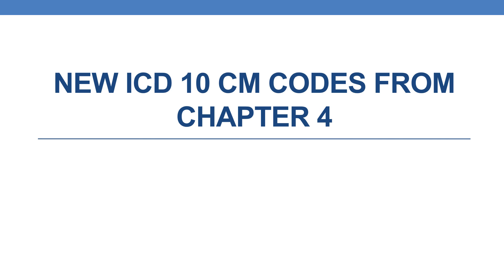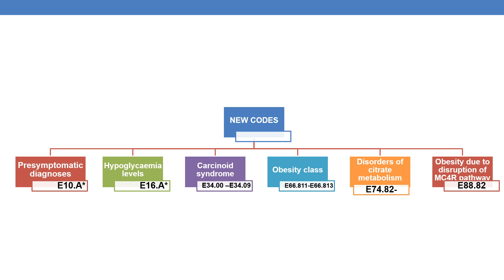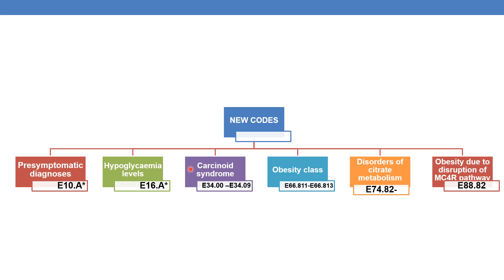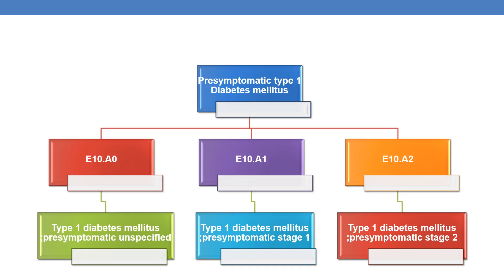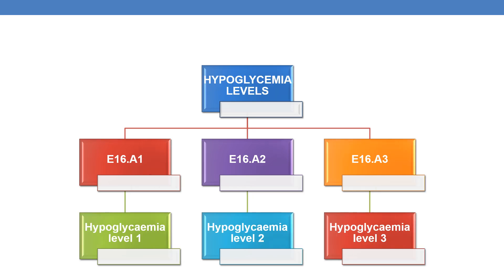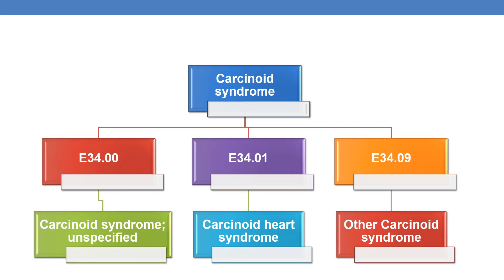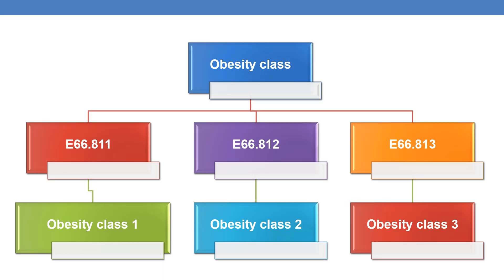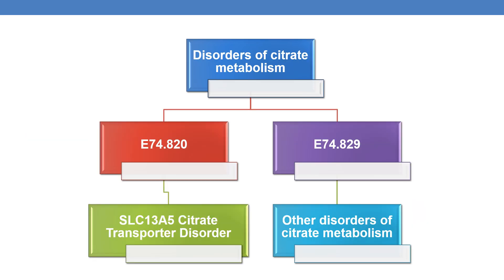ICD 10 CM 2025 New codes from chapter 4